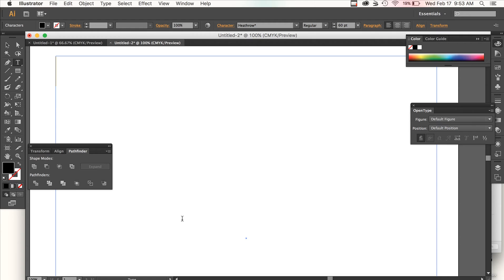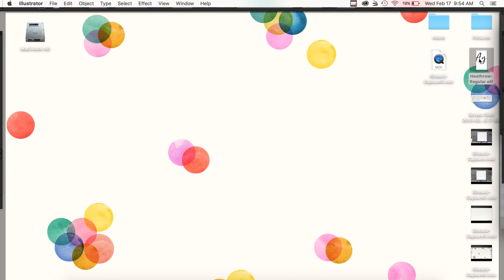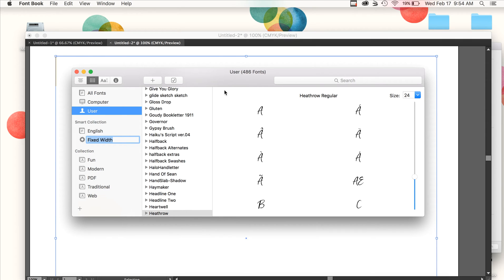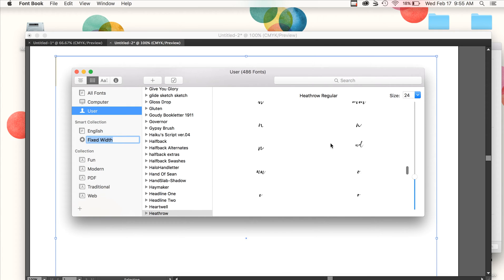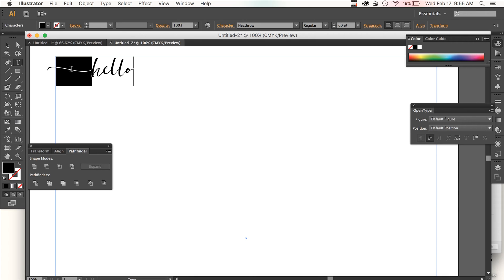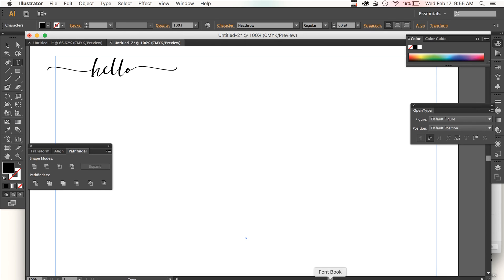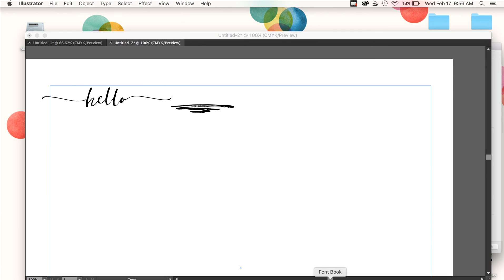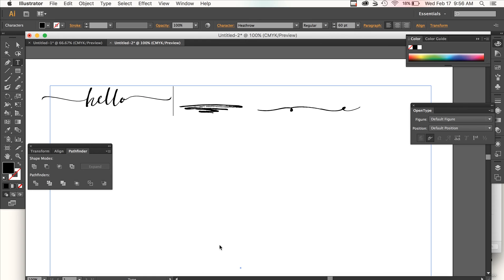How To Access Hidden Characters in a Font Using Private Use Area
This is a quick tutorial on how to access hiddent font characters using the private use area in a font. We're using the application Fontboook on Mac.